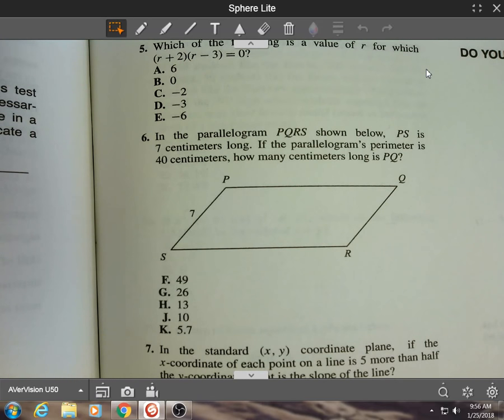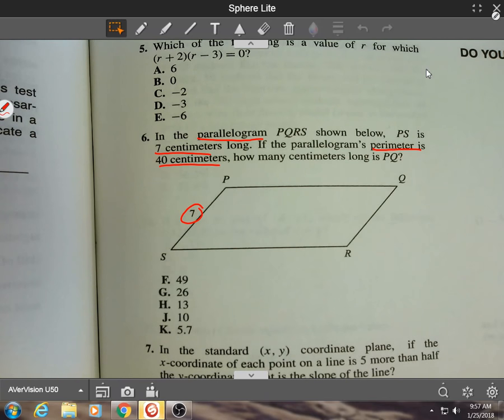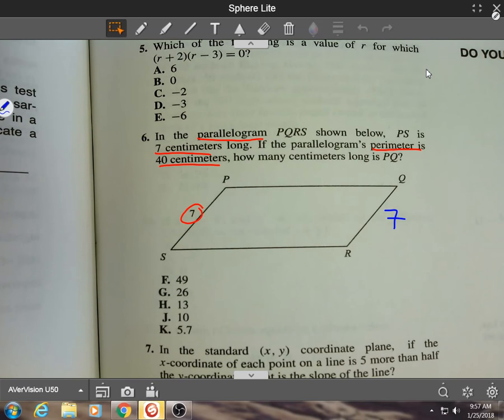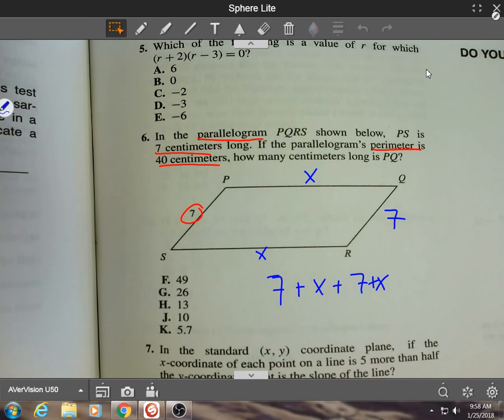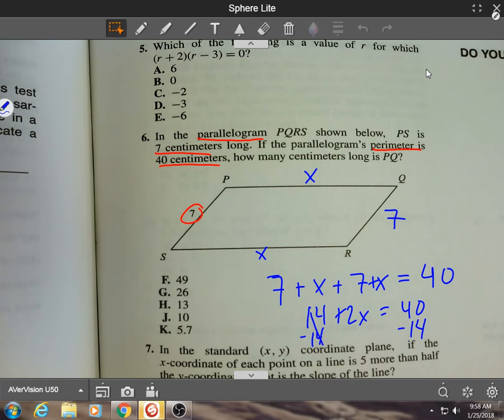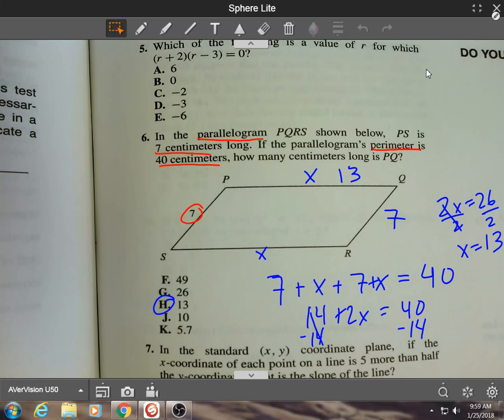Geometry Parallelogram on the ACT 2018 1/25 w/ Mr. McDonald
Parallelogram problem taken from a previous ACT test. Explanation on how to solve.